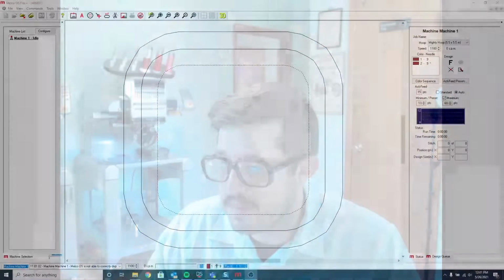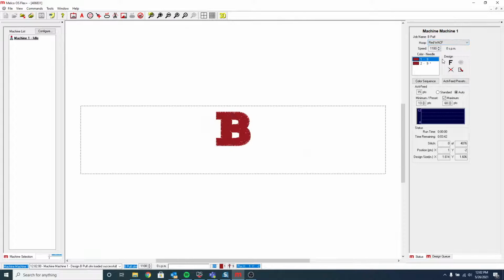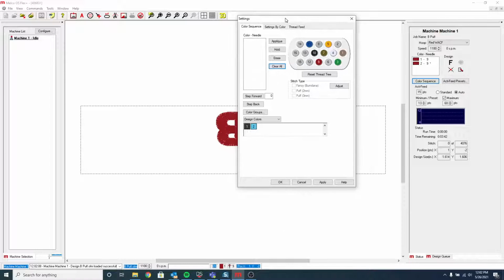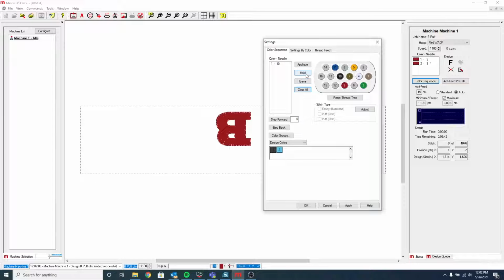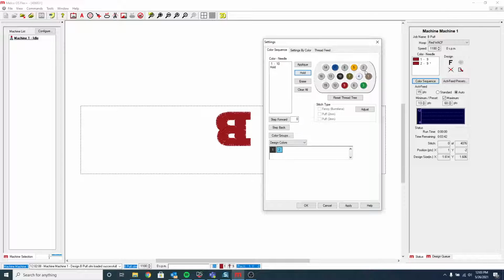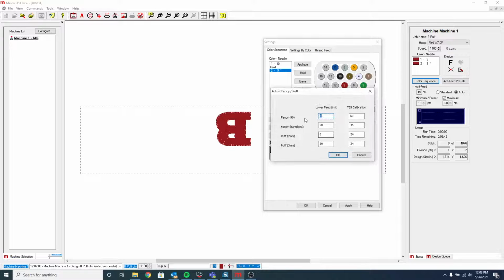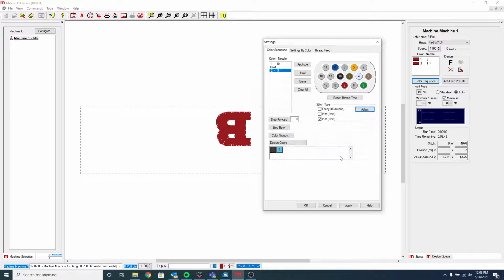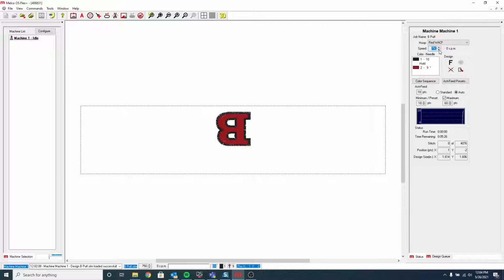3D Puff OS Settings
Join Josh as he walks through how to set up a 3D puff design in Melco OS.